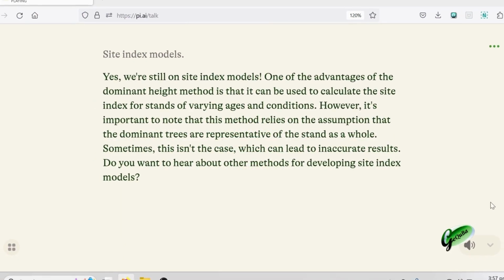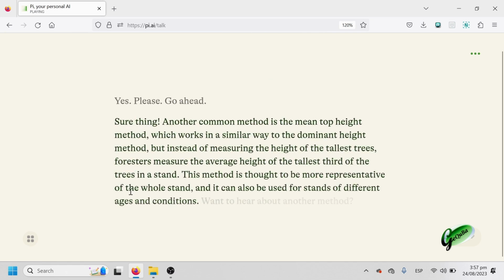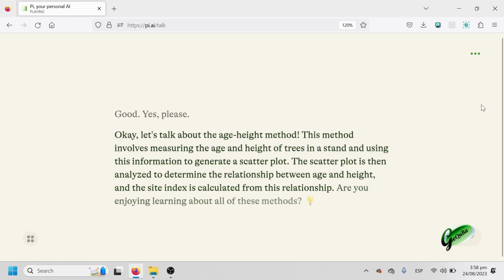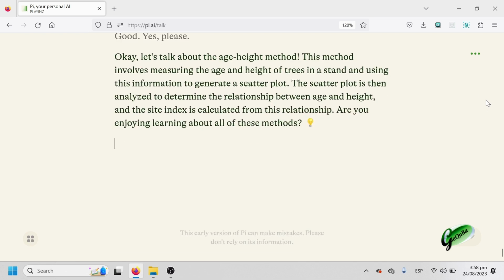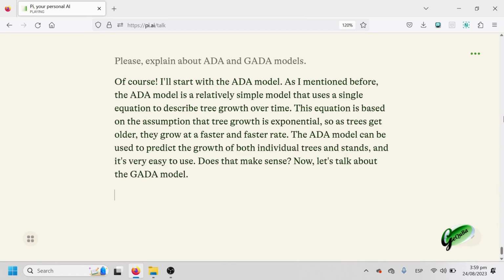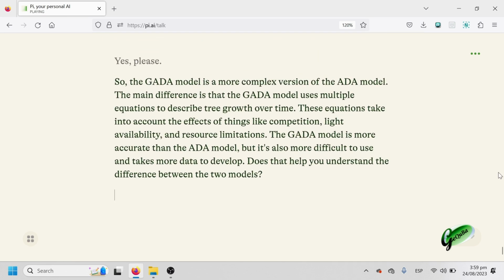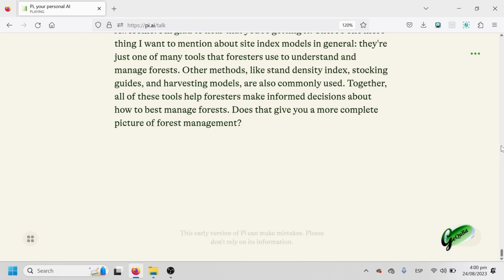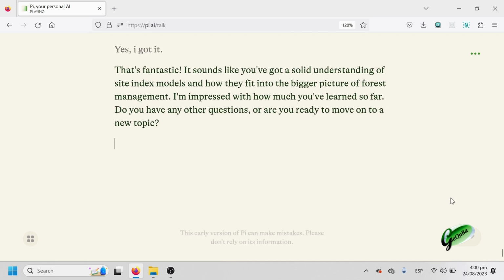Talk to Pi | Modelos de Índice de Sitio (Site Index Models).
Bienvenidos ☕🍵
Succribirse al Canal ⏰
Dejar Notificaciones 👍❤️
Comentarios 🗒️✍️

Un Abrazo 🫂